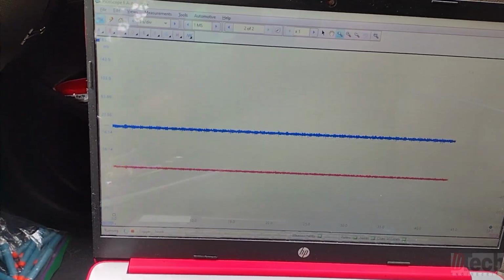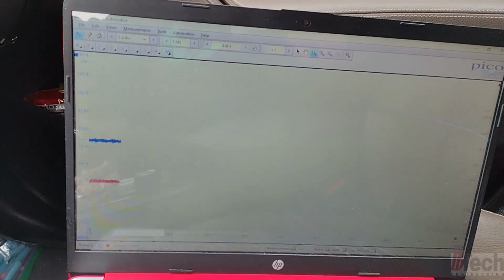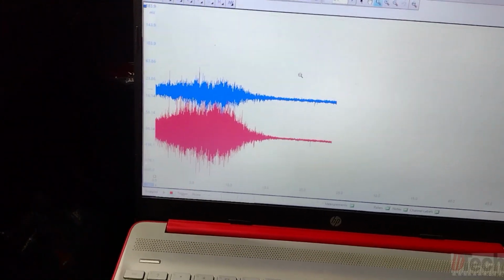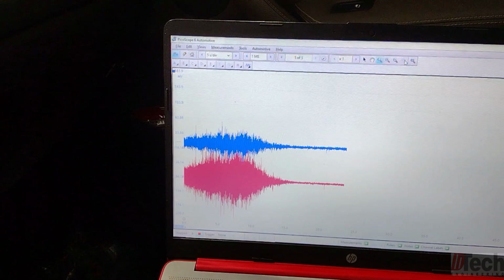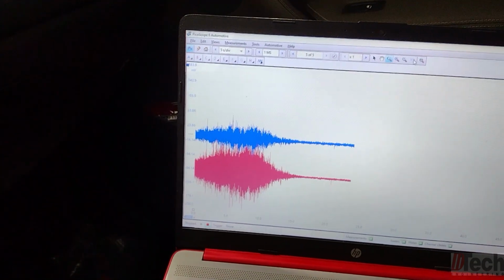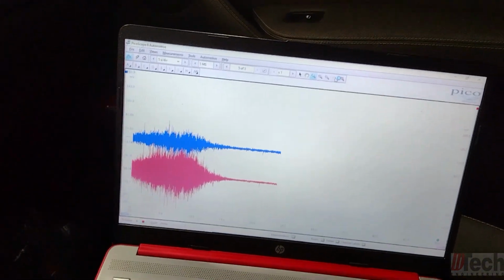How to Identify Wheel Bearing Noise with a Scope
Showing how you can use the scope with microphones to pick up vehicle noises like wheel bearings, driveline noises, suspension noises, engine noises etc.